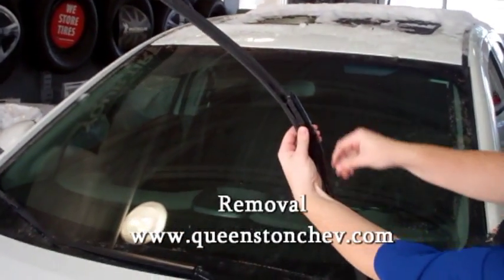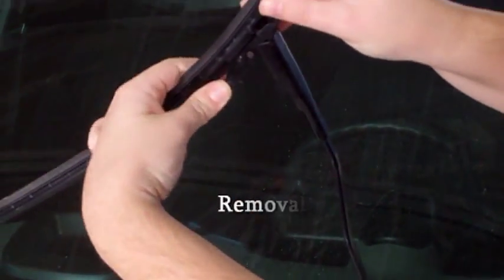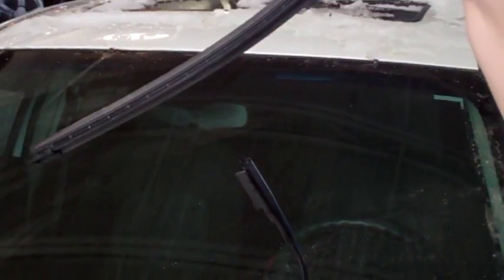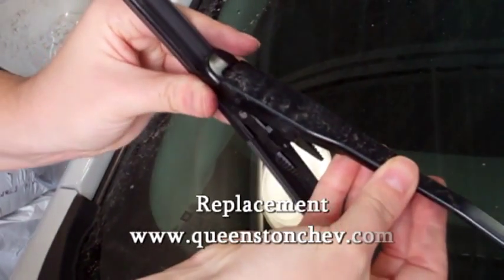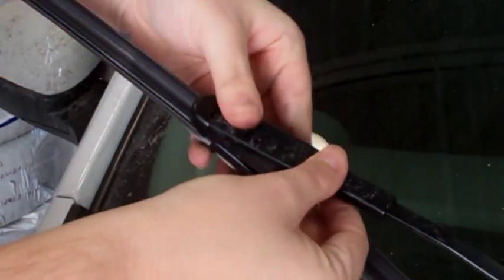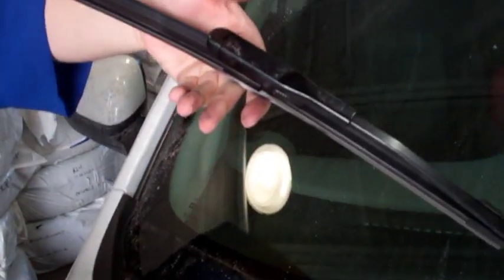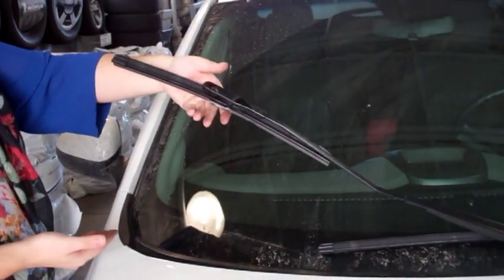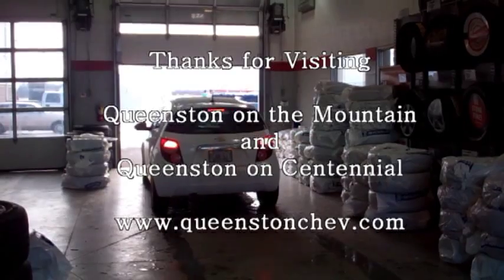HOW TO: Remove and Replace your Windshield Wiper Blades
Changing your windshield wiper blades maybe easier than you think! Enjoy this How To video on the easy removal and replacement of some standard wiper blades.